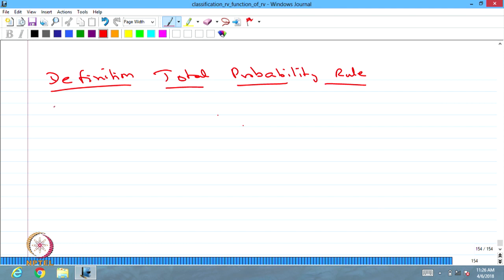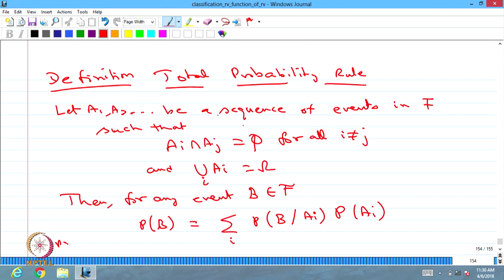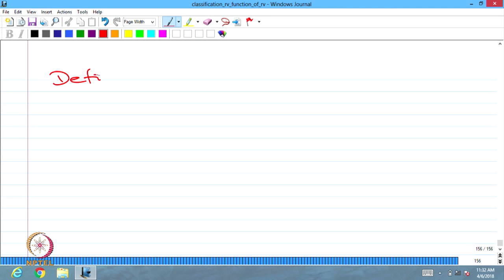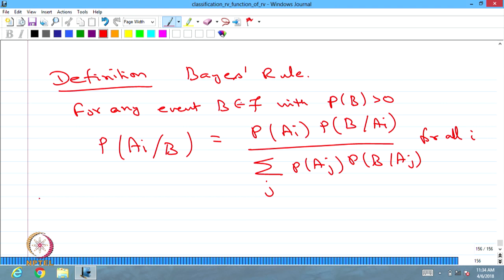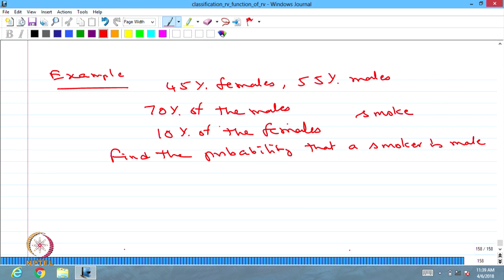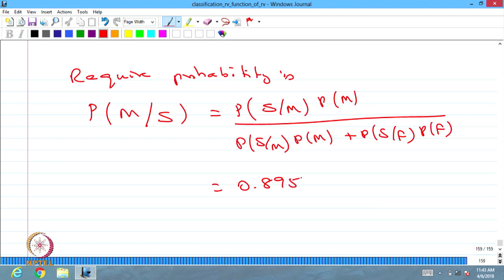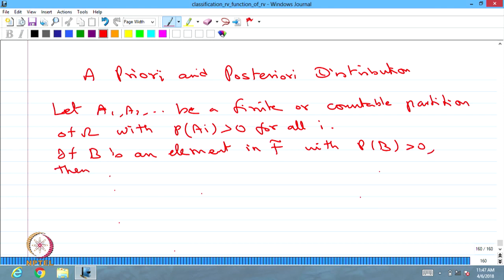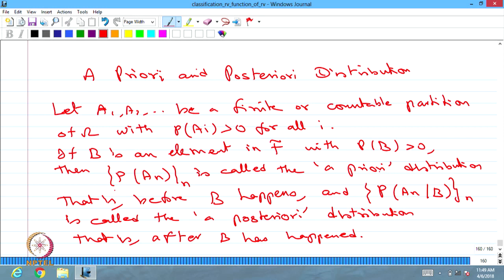Multiplication rule, total probability rule, Bayes's theorem.